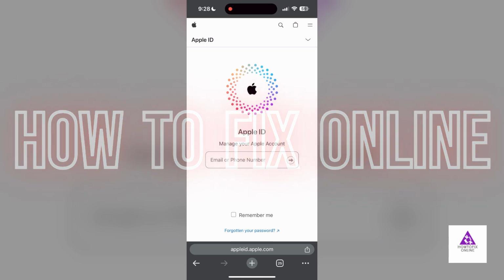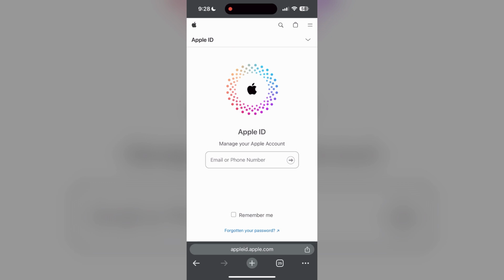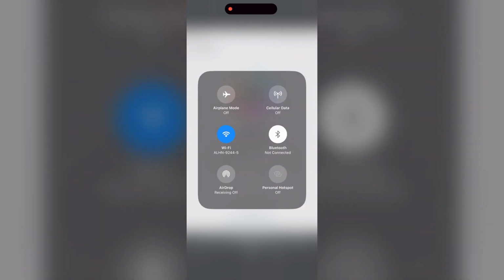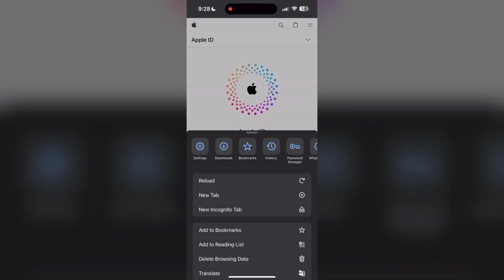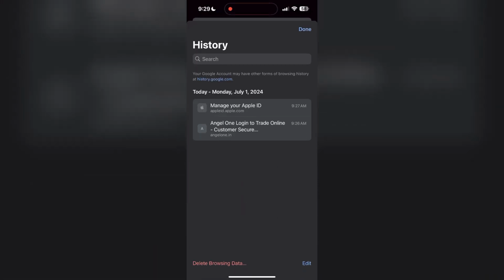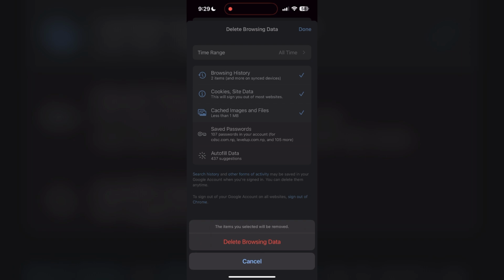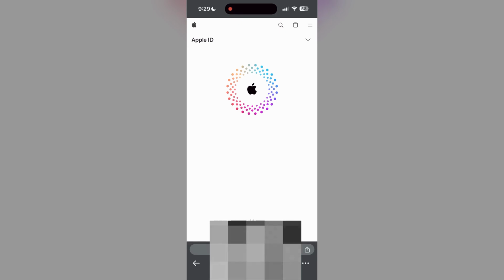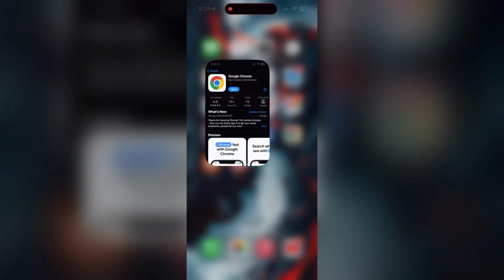How to Fix Apple ID Account Login Not Working 2024?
Welcome to our guide on how to fix Apple ID account login issues! If you're having trouble logging into your Apple ID account, this video will help you troubleshoot and resolve the problem quickly.

In this video, we'll walk you through several troubleshooting steps to resolve login issues with your Apple ID account. Follow along as we cover common problems such as incorrect login credentials, account lockouts, two-factor authentication issues, and device compatibility problems.

Let's get started and ensure you can log into your Apple ID account without any hassle!